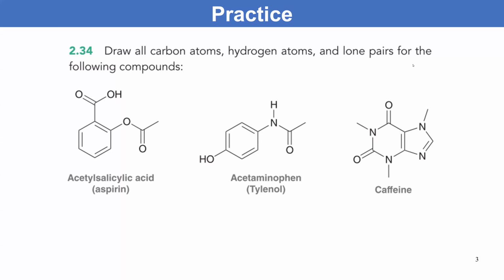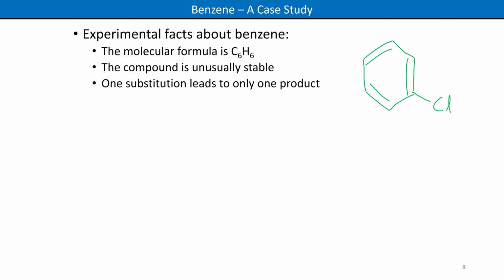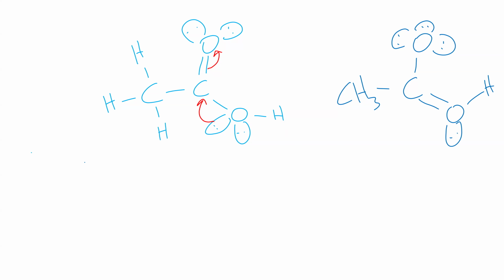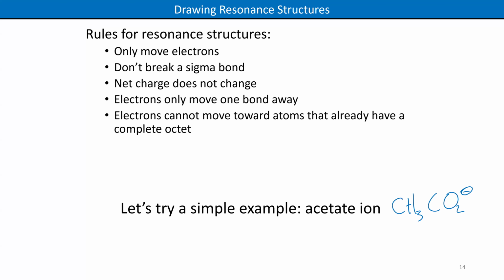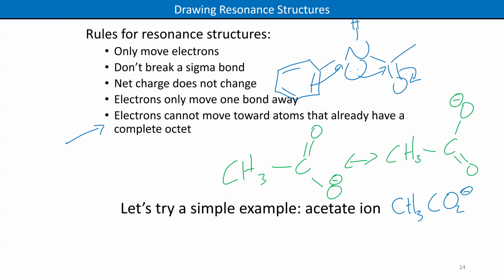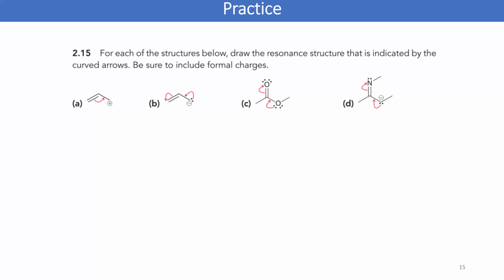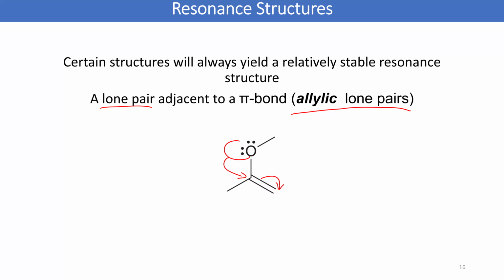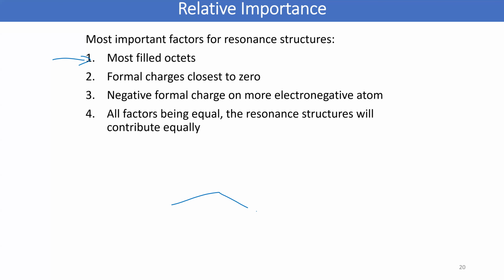CHM221 Fa2025 Lecture 04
Resonance structures LTCC